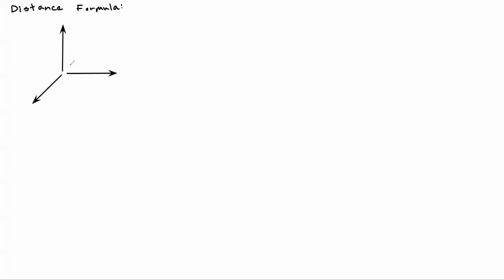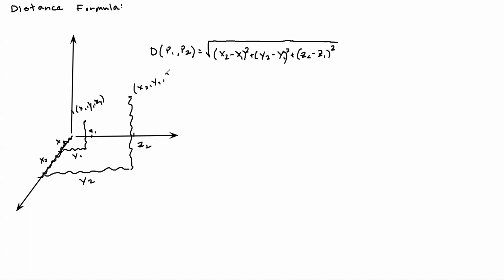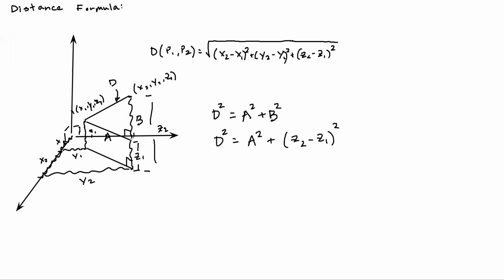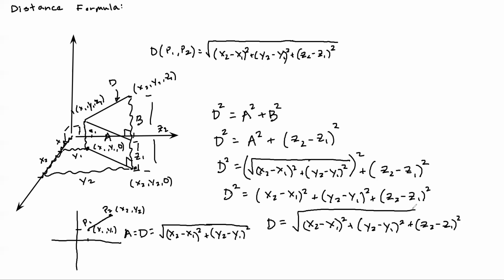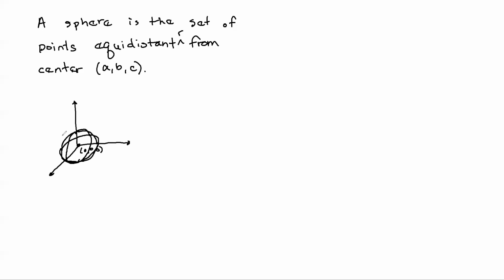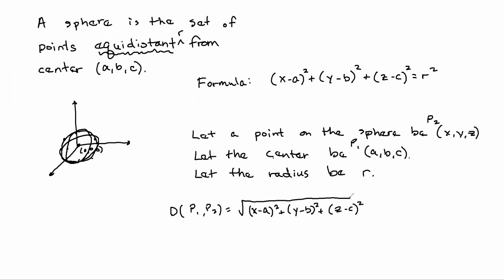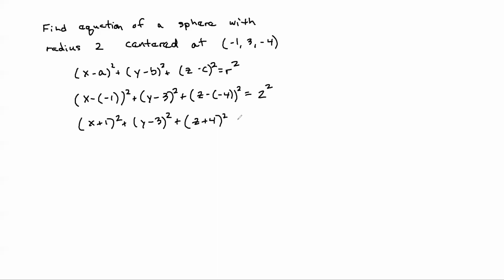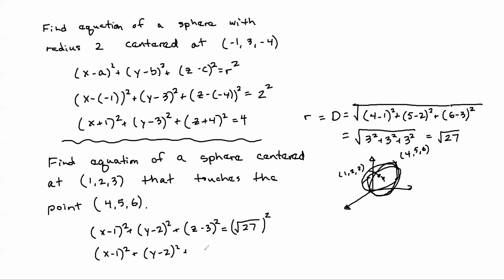Multivariable Calculus: Introduction to Three Dimensions, Part II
This video is the second part of the Introduction to Three Dimensions section.  It covers the distance formula and the sphere equation.